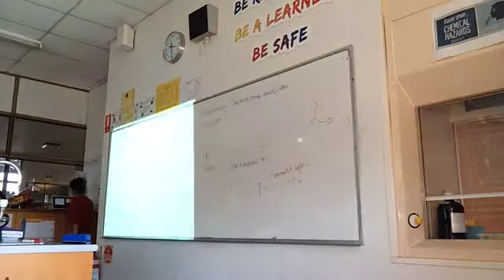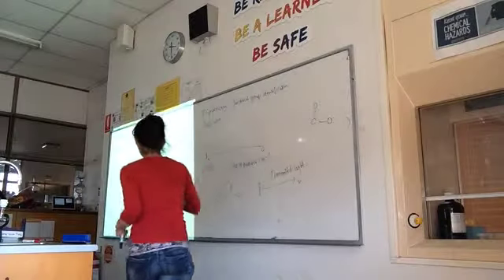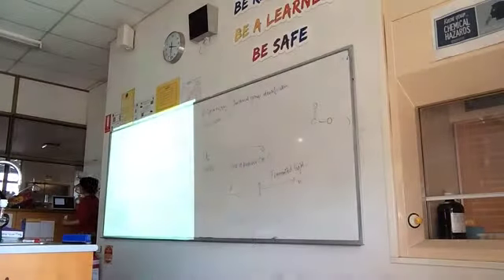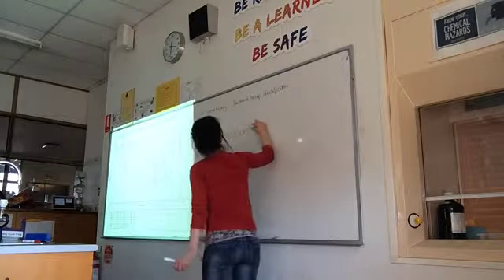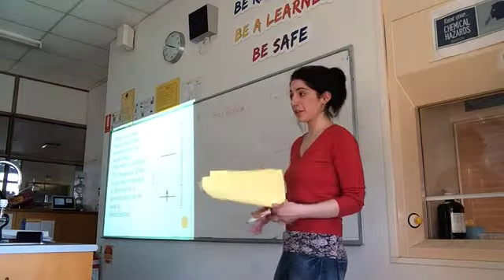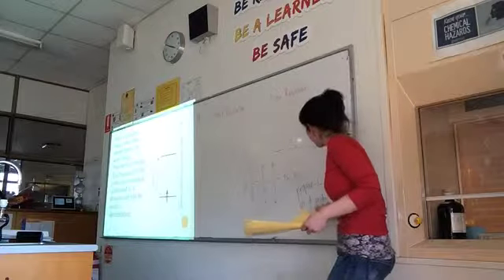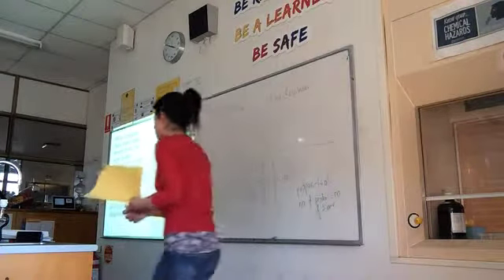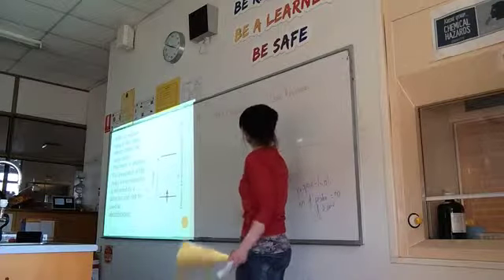IR and NMR revision session